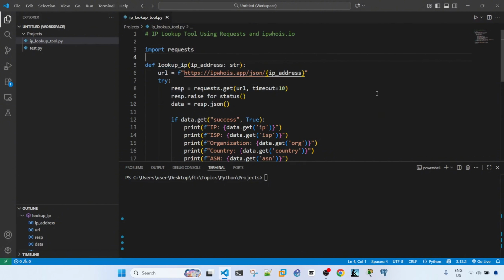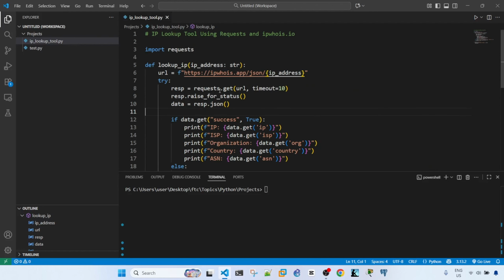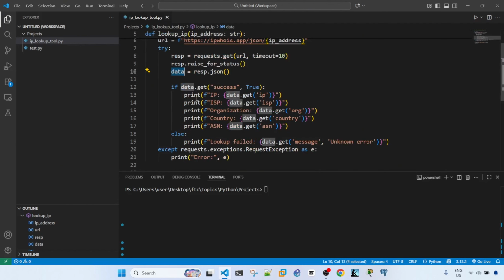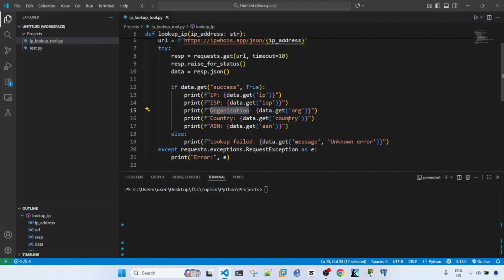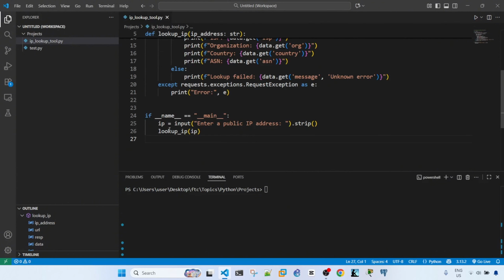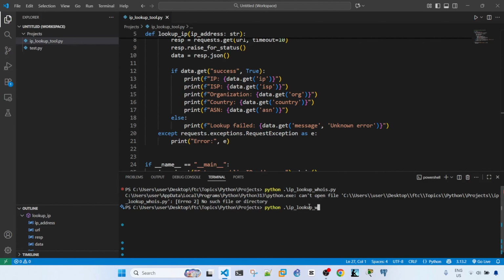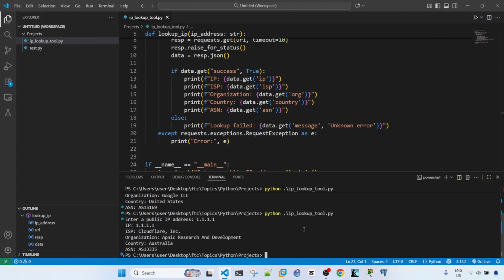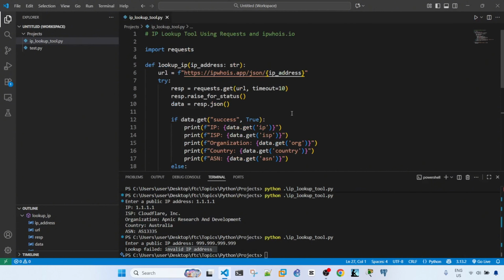IP LOOKUP TOOL with PYTHON (Mini-Project)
In this video, I’ll show you how to create a simple IP lookup tool in Python using the requests module and the ipwhois.io API. This script lets you enter any public IP address and quickly see details like the country, ISP, organization, and ASN. It’s a great beginner project to understand how APIs and JSON data work in Python.